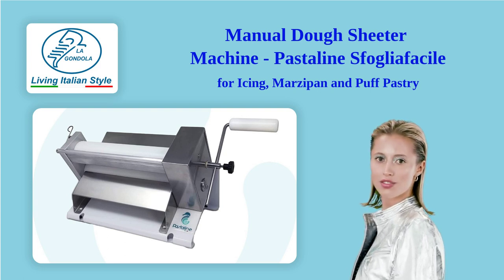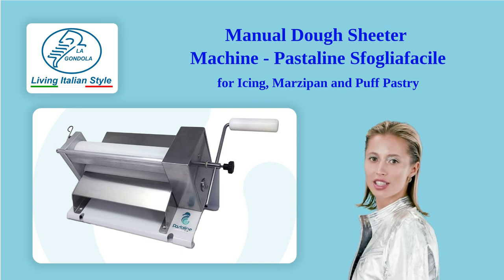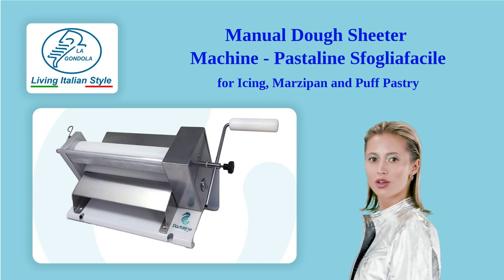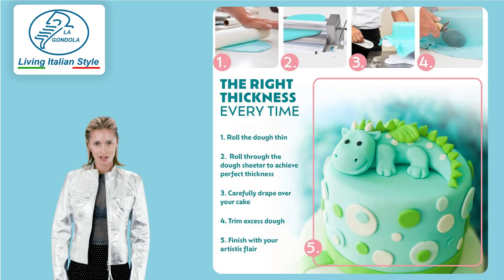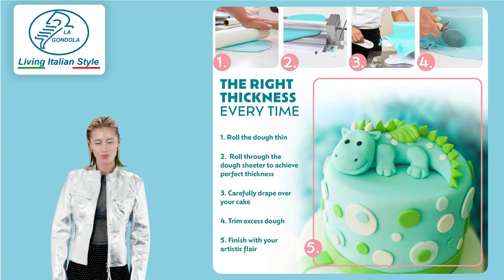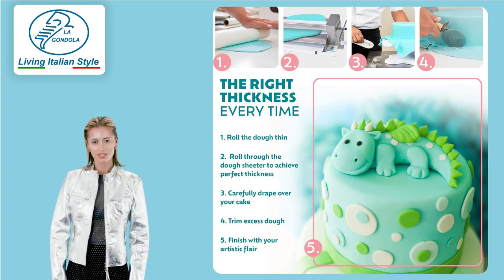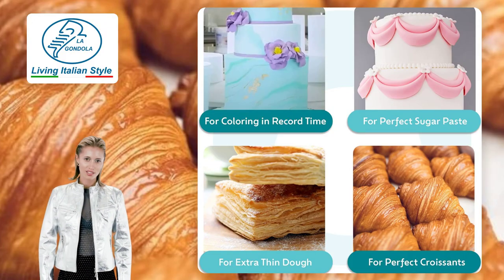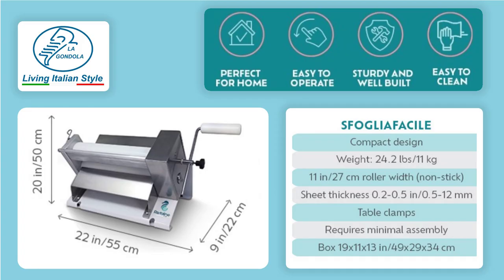Sfogliafacile Dough Sheeter Machine Pastaline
HAND CRANK SHEETER (IE NOT ELECTRIC)- THE FINEST FROM ITALY: Superior quality food safe Sfogliafacile MAXI dough sheeter lends you the speed and laser-precision required to CREATE PROFESSIONAL BAKERY ARTS - without investing in a pricey electric fondant sheeter. NEW CRYSTAL-CLEAR ENGLISH quick start instructions ensure you experience beautiful results every time.

ULTRA-THIN RIBBONS - PROFESSIONAL PRECISION: Simply feed, crank and watch as your pasta dough, fondant sheeting, gum paste, sugar paste, modelling chocolate, flaky pastry or short crust pastry flows out into window pane thin 0 mm to 12mm thick ribbon - plus CUT THE TIME it takes to perfectly blend food coloring into sugar paste while achieving flawless results.

ADVANCED BAKERY ARTS – THE EASIEST, SMOOTHEST WAY TO create the ultra-thin dough you need for delicate flower petals, gorgeous lace, beautiful volant and any other themed decoration your customer desires.

MAKE LARGER QUANTITIES FAST – EXTRA-WIDE MANUAL ROLLER: Sfogliafacile MAXI ½ inch roller spans a full 60 cm/24 inches wide so you can roll out everything from a large cake covering ribbon, an army feeding pasta feast, or enough pastry to supply your entire store.

“WORTH EVERY PENNY!”, GUARANTEE – 20 YEARS IN BUSINESS MEANS we know how to take care of our customers and we’ll do everything required to ensure your 100% satisfaction. We guarantee you’ll say “It’s Worth Every Penny Invested!” like our other professional bakers - or simply let us know within 30 days of receiving your Pastaline Sfogliafacile MAXI and we’ll extend you a full, prompt refund – no questions asked.